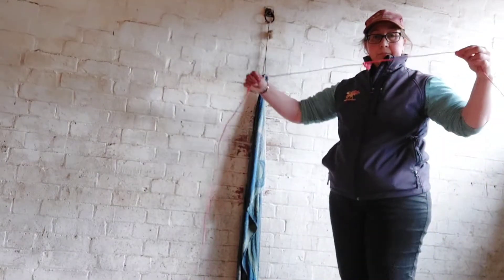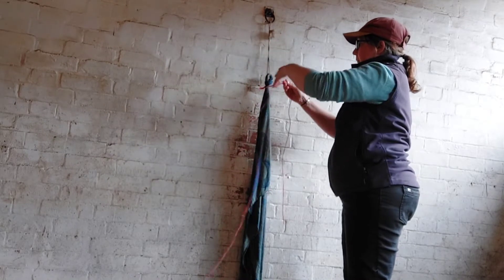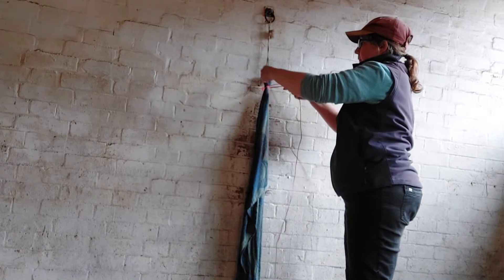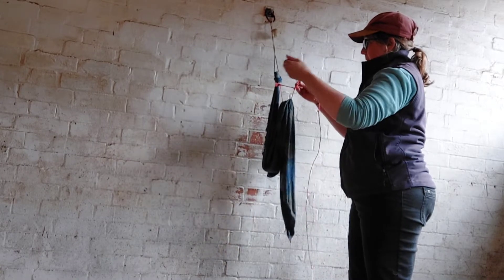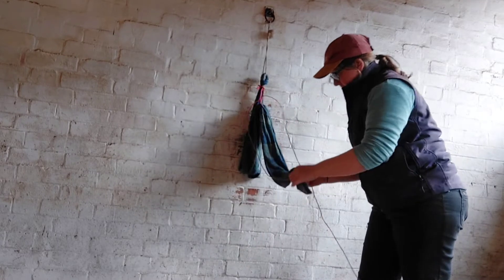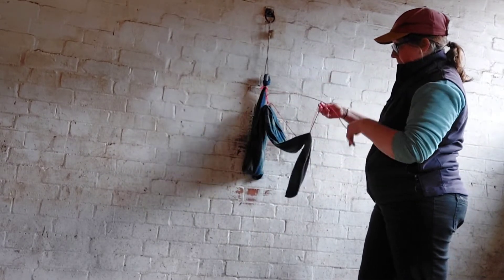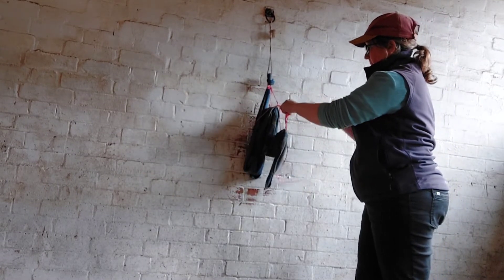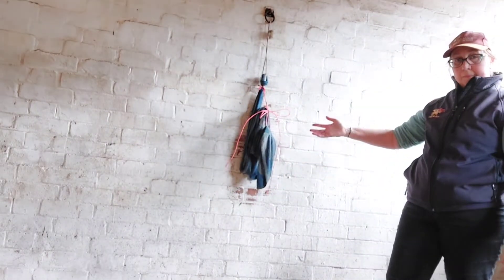Guide to tying a Placenta // Foaling // Mare care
This course was previous offered as a course but I want to give more people the chance to see it and learn more about foaling.

For more foaling help see my Facebook Group - Foaling Advice Group with Adventures in Black & White